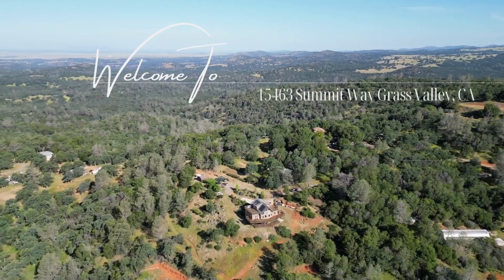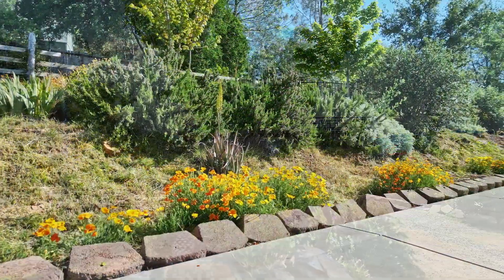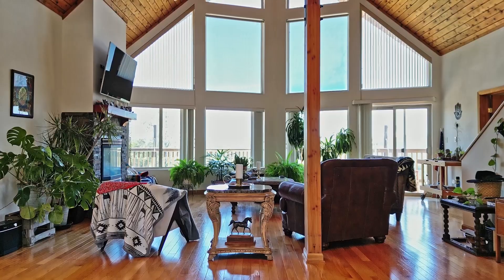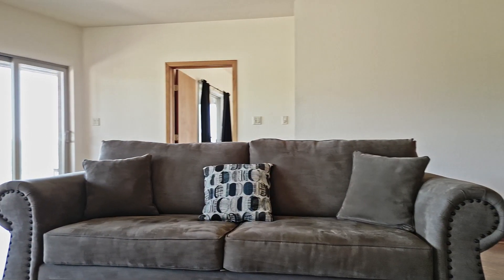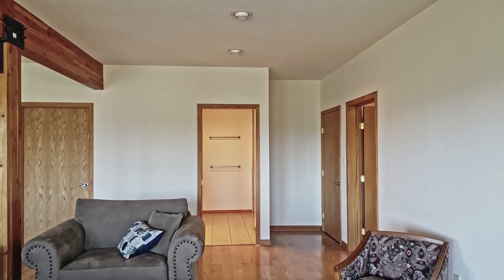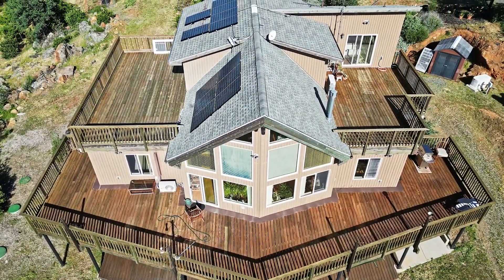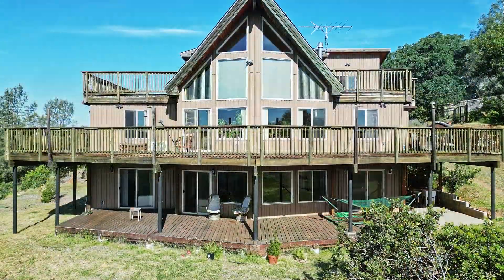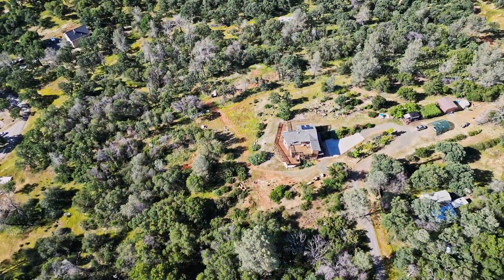15463 Summit Way Grass Valley, Ca real Estate - Branded